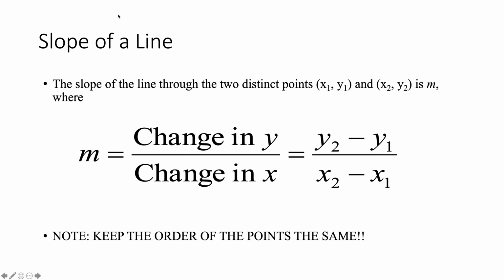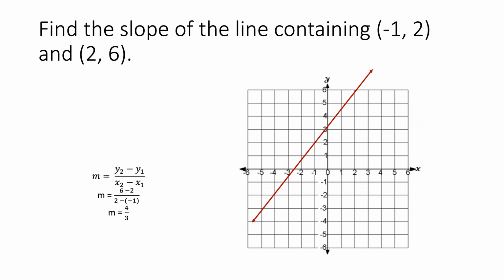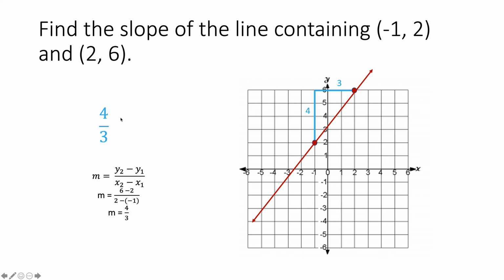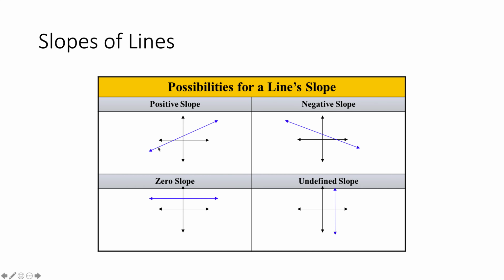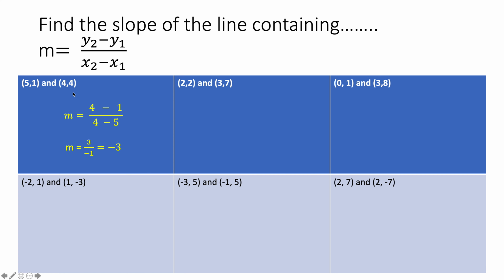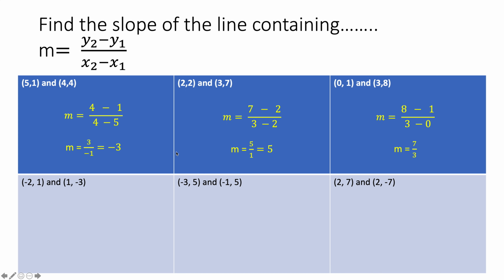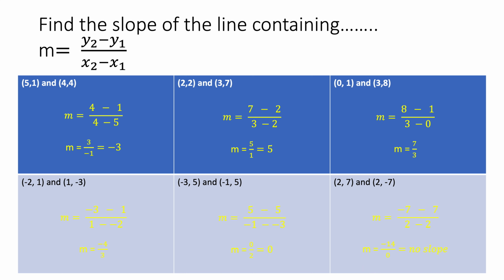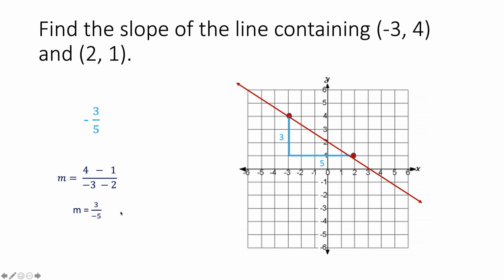Lesson 19 MTH 1000 Video 2